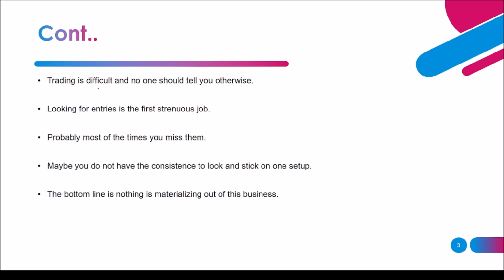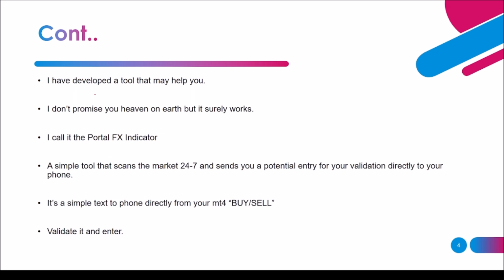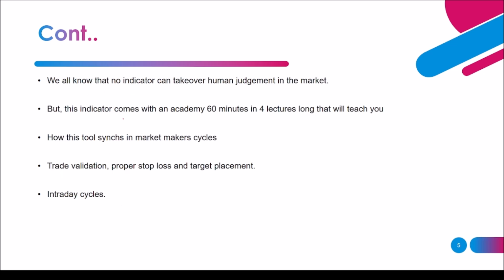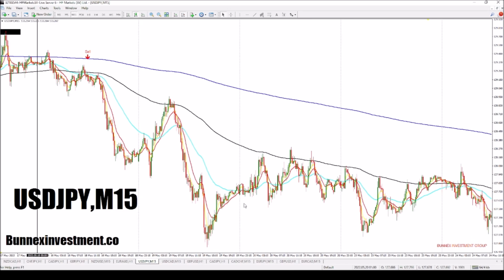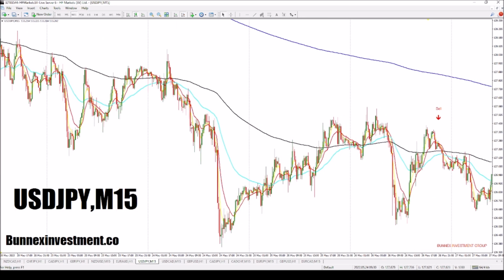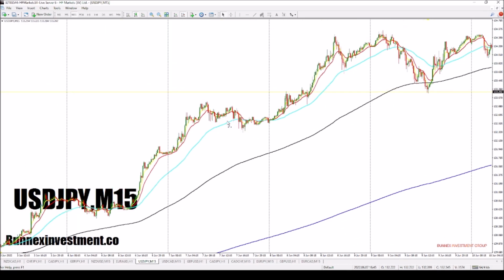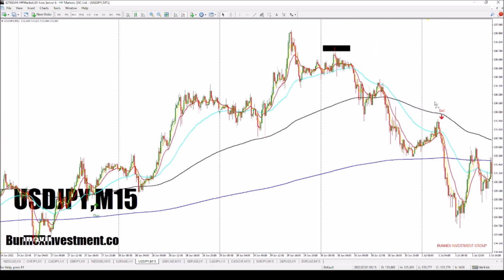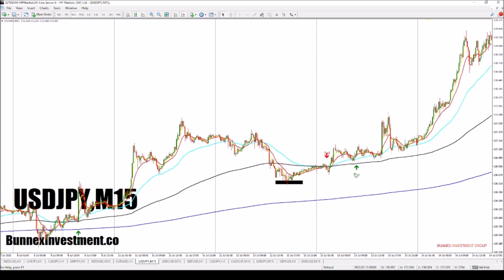THIS WILL SIMPLIFY YOUR TRADING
Trading is difficult and noone should tell you otherwise. This video is to help those who are facing difficulties to turn their results into profitable trades.